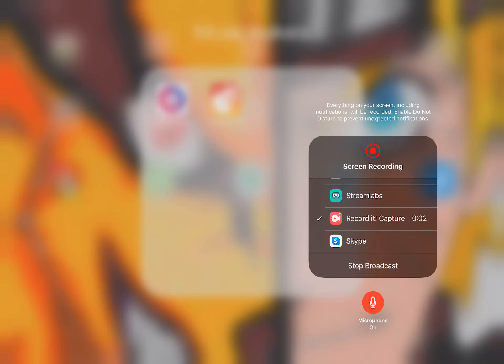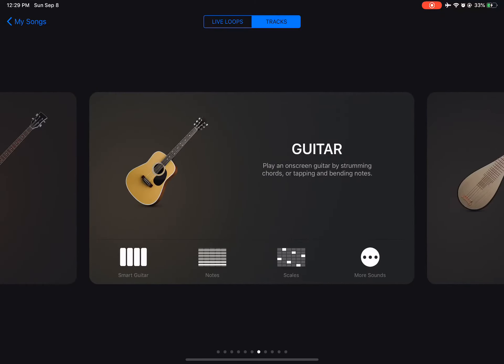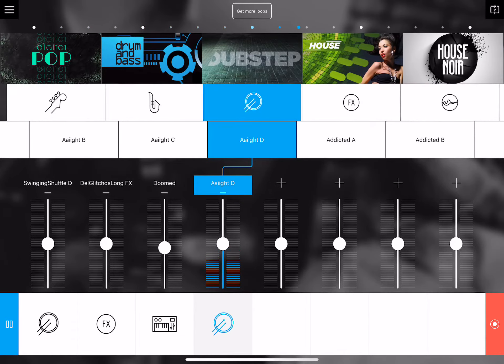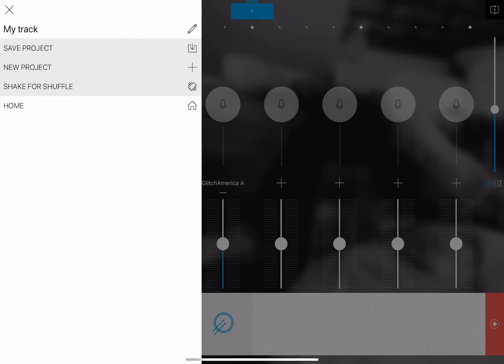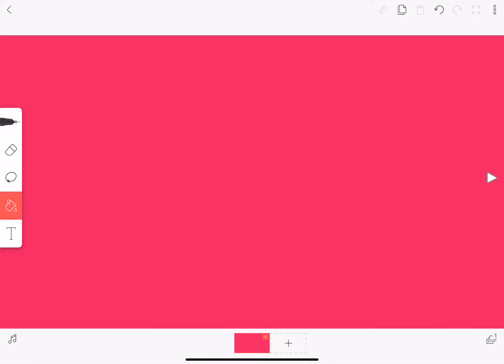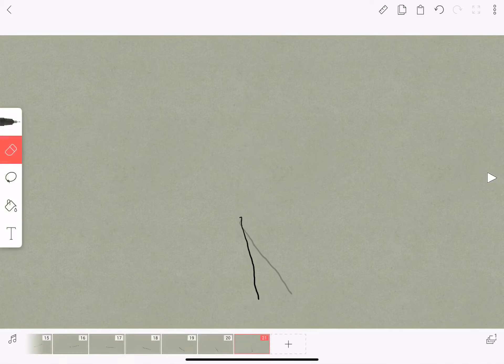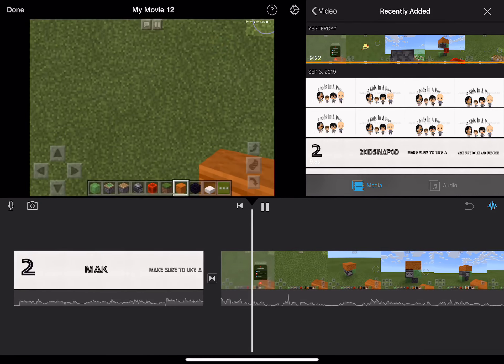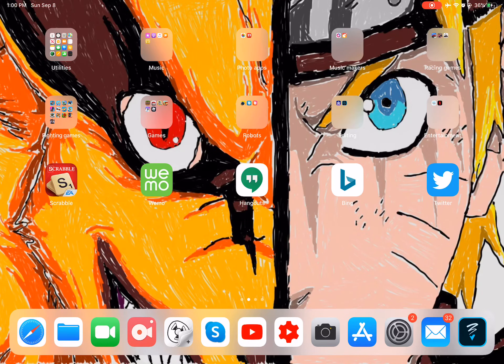Step by Step Guide Tutorial on how to make an intro and outro music easily for your YouTube Channel